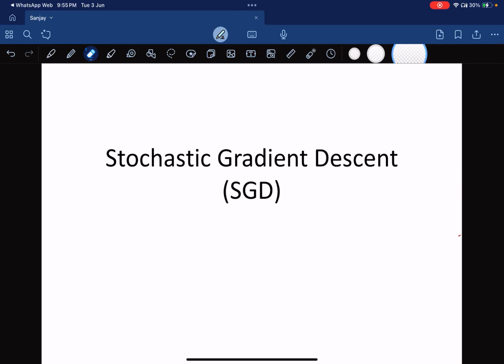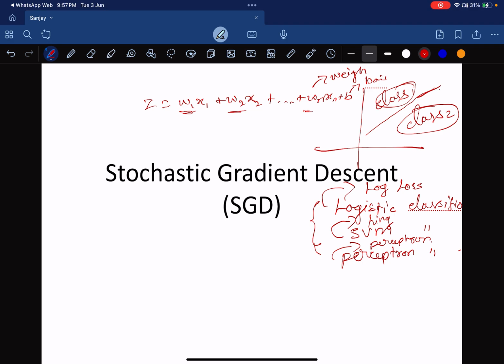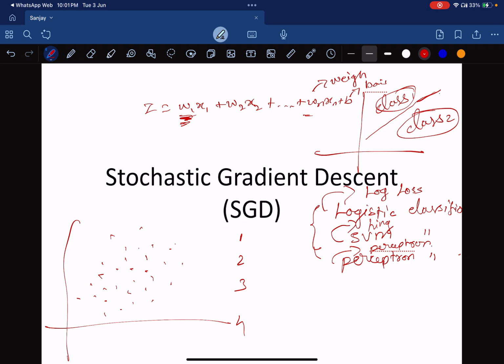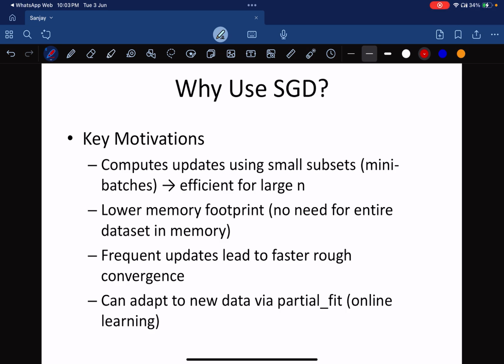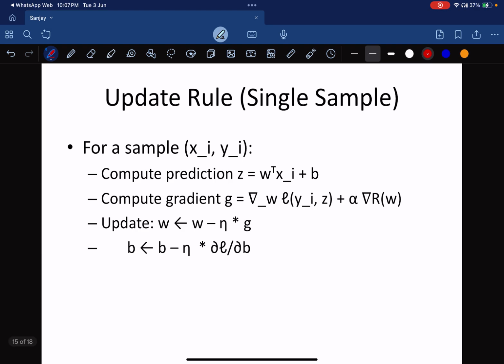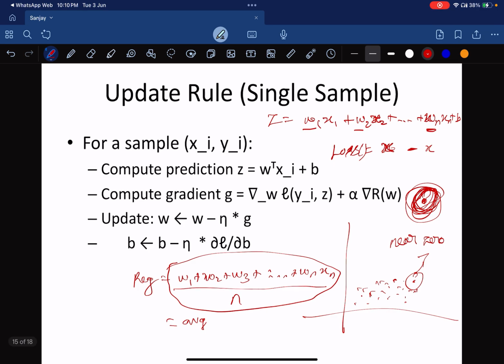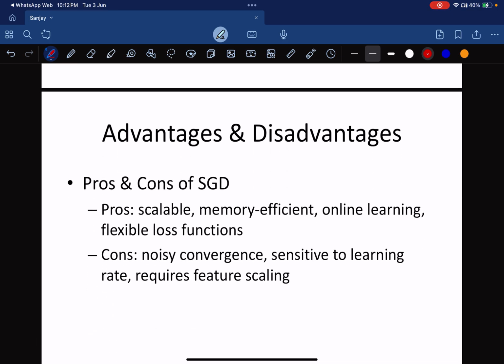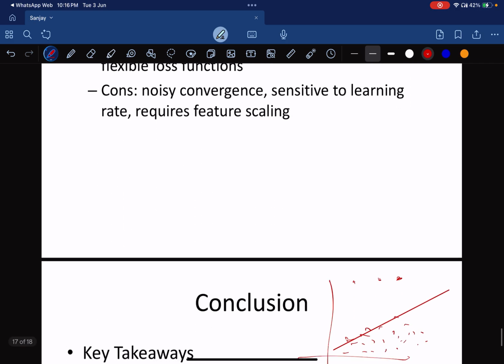Stochastic Gradient Descent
Dive deep into Stochastic Gradient Descent (SGD) and learn how this cornerstone optimization method powers modern machine learning. In this video, we’ll cover:

• What SGD Is and Why It Matters
    – Definition and intuitive understanding
    – How it differs from batch gradient descent

• Mathematical Foundation
    – Loss functions (hinge, logistic, perceptron)
    – Regularization (L1, L2, Elastic Net) integrated into SGD

• Hyperparameters & Practical Tips
    – Learning-rate schedules (constant, inv-scaling, optimal, adaptive)
    – Regularization strength α
    – Feature scaling importance, shuffling, and epochs

By the end of this tutorial, you’ll understand exactly how to implement SGD from scratch, tune its hyperparameters, and see why it remains the go-to optimizer for large-scale and online learning.